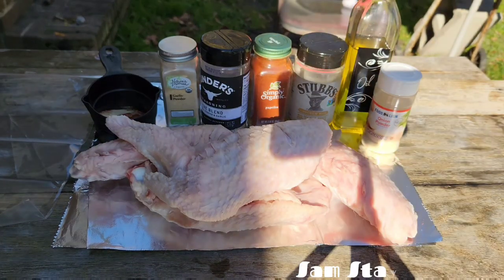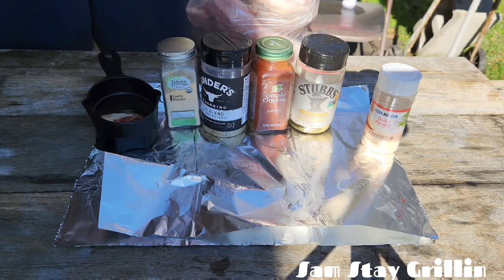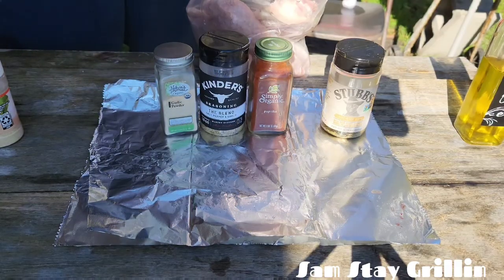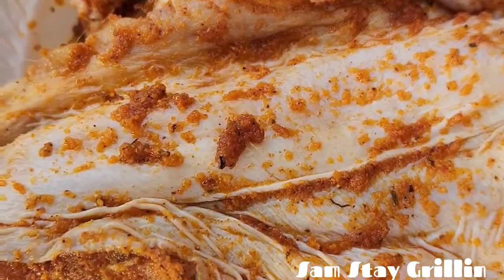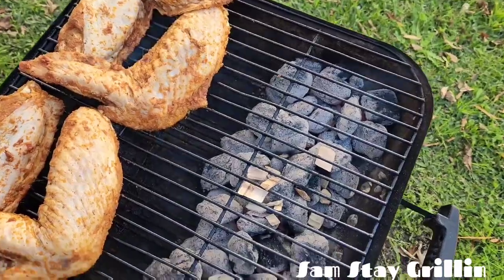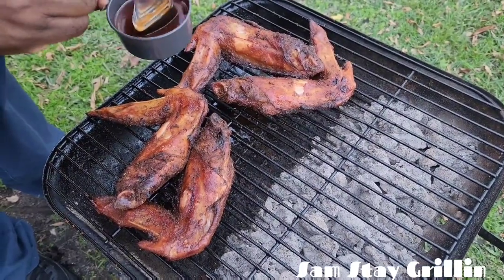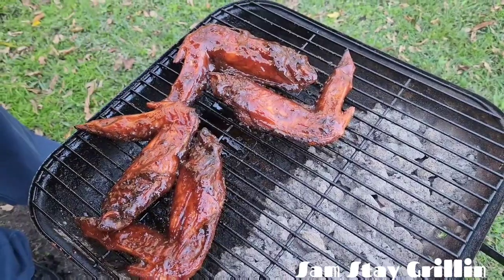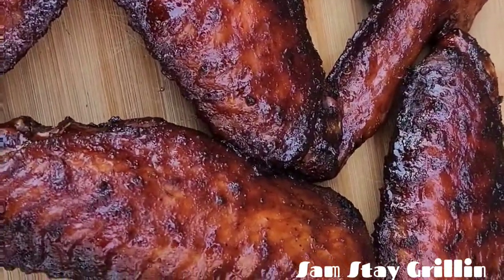The Best Ever Smoked Turkey Wings!!!